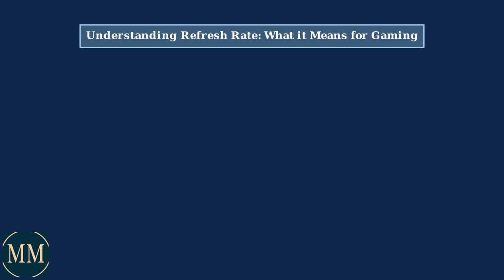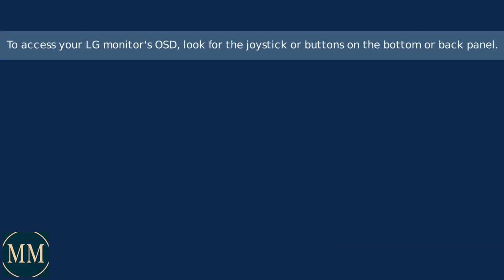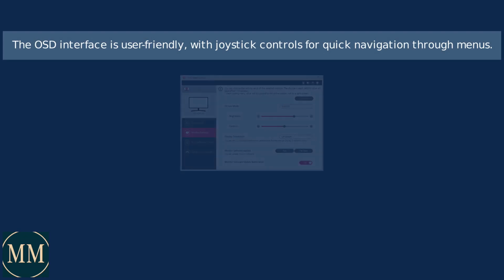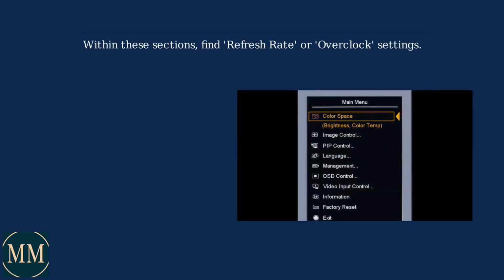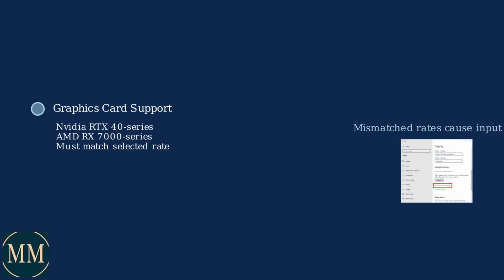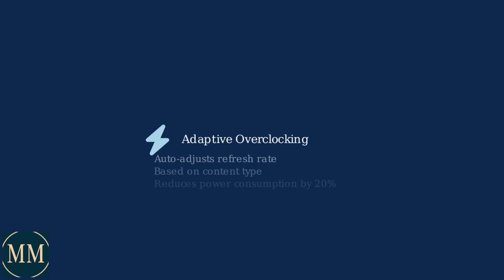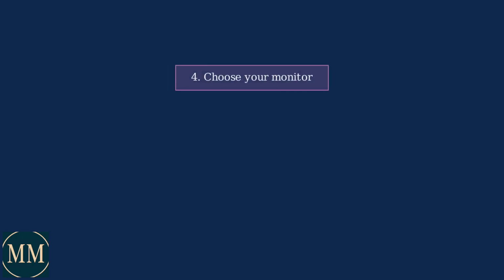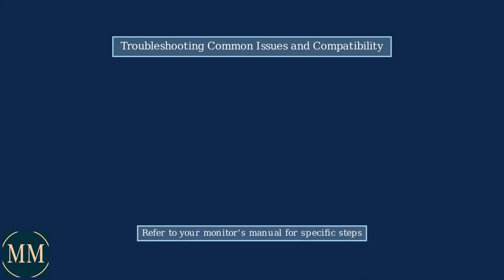How to Change Refresh Rate on LG Gaming Monitor – 60/120/144/165/240Hz Setup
In today’s video, we’re learning how to change the refresh rate on any LG Gaming monitor, from 60Hz all the way up to 120Hz, 144Hz, 165Hz, 180Hz, or even 240Hz depending on your model. Many users buy a high-refresh-rate monitor but never actually enable its full potential — today, you’ll learn how to unlock that smoothness step-by-step.

We’ll begin with Windows Display Settings, opening Advanced Display Settings and switching from the default 60Hz to your monitor’s maximum supported refresh rate. Then, we’ll explore NVIDIA Control Panel and AMD Radeon Settings to ensure proper color format and bandwidth for high refresh rates.

Next, we’ll cover cable requirements, which are crucial for higher refresh rates:
✔ DisplayPort → ideal for 144Hz, 165Hz, 180Hz, and 240Hz
✔ HDMI 2.0 → supports up to 120Hz or 144Hz depending on resolution
✔ HDMI 2.1 → enables 120Hz at higher resolutions, perfect for console gaming

We’ll also check the OSD settings for Picture Modes, HDR states, or Low Blue Light modes that may restrict refresh rate availability.

Bonus tip: On laptops, make sure GPU passthrough (NVIDIA Optimus, MUX Switch) is configured correctly — this often blocks high refresh rates.